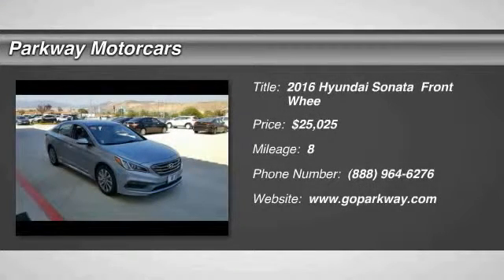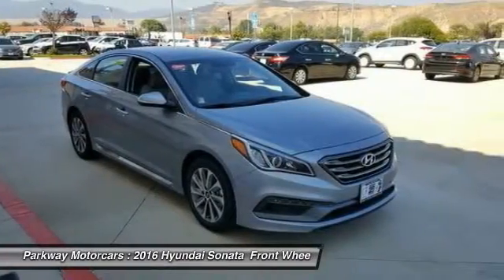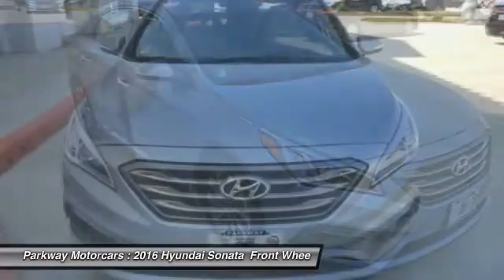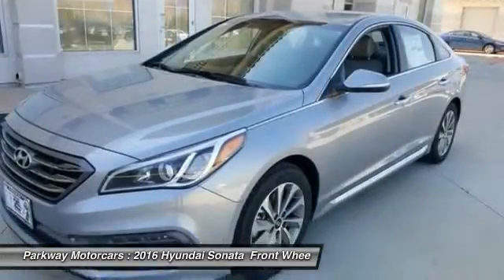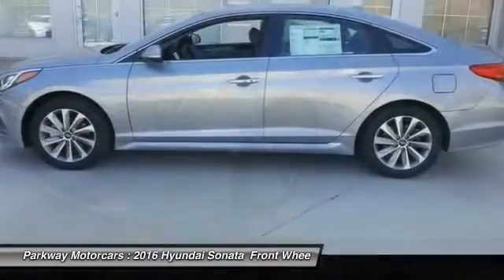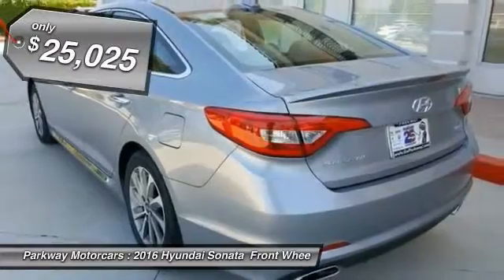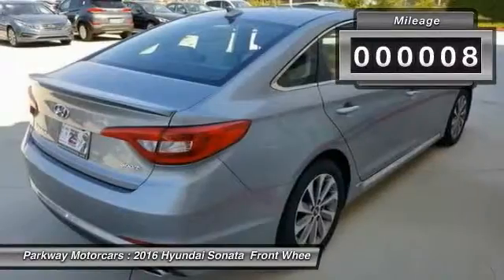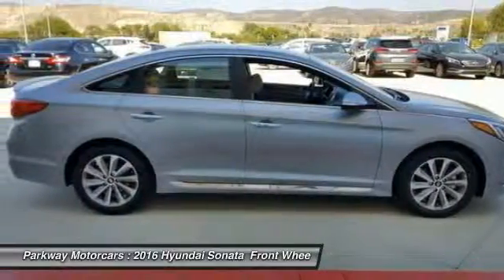2016 Hyundai Sonata Valencia CA 2168639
2016 Hyundai Sonata 2.4L Sport

Parkway Motorcars
24075 Magic Mountain Parkway

SPORT MODEL, WE DONT HAVE THE CAR YOU WANT WE WILL GET IT, and WE ARE DEALING. Sonata Sport, 2.4L I4 DGI DOHC 16V PZEV 185hp, 6-Speed Automatic with Shiftronic, FWD, and Gray. 2016 Hyundai Sonata Sport in Shale Gray Metallic with Gray. Want to stretch your purchasing power? Well take a look at this good-looking 2016 Hyundai Sonata. This is a great car that we have placed at a wonderful price. It is nicely equipped with features such as 2.4L I4 DGI DOHC 16V PZEV 185hp, 6-Speed Automatic with Shiftronic, FWD, Gray, Sonata Sport, SPORT MODEL, WE ARE DEALING, and WE DONT HAVE THE CAR YOU WANT WE WILL GET IT. Hyundais Powertrain Warranty leads the industry by covering 10 years and 100,000 miles. Thats the sort of coverage we know our customers deserve. The current Hyundai Assurance program which lets you return your new Hyundai if you lose your income in the first year is exactly the sort of understanding and real life business that Parkway believes in. Included with all New and Certified Parkway vehicle purchases is: first oil chance, Car wash with service, recall inspections, first tire rotation, oil changes for life (with regular factory recommended maintenance). At Parkway, we work hard to make the customer come first. Choosing a vehicle should be an enjoyable experience, and were committed to providing quality options and genuine support when it comes to choosing the vehicle thats right for you and your family. Parkway Motorcars Valencia Inc., its subsidiaries, and dealerships make no representations, expressed or implied, to any actual or prospective purchaser of any vehicle as to the condition, description, or accuracy of the listed vehicles' equipment, price, or any warranties. Any and all differences must be addressed prior to the sale of any vehicle. *Prices listed do not include government fees and taxes, any finance charges, or any dealer document preparation charges and any emissions testing charge. .: $1,500 - Retail Bonus Cash - Sonata - CE/WE/SC/SO. Exp. 07/05